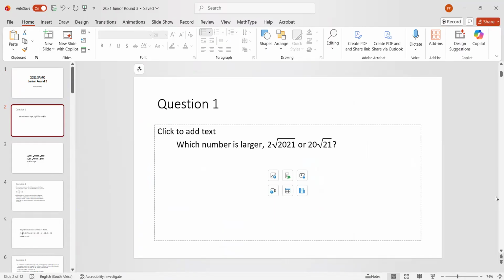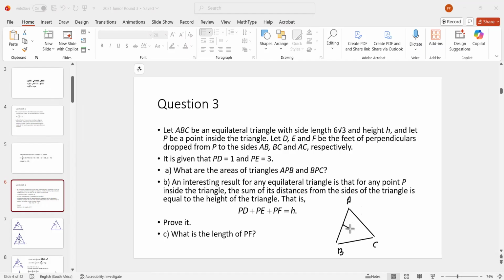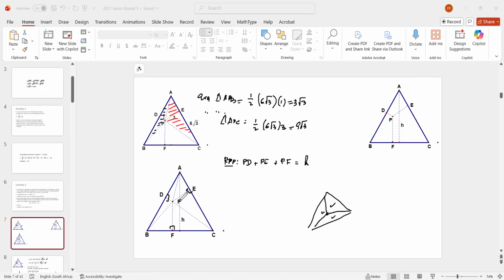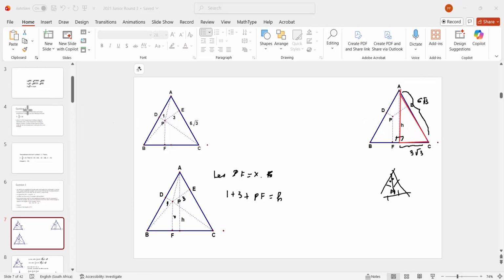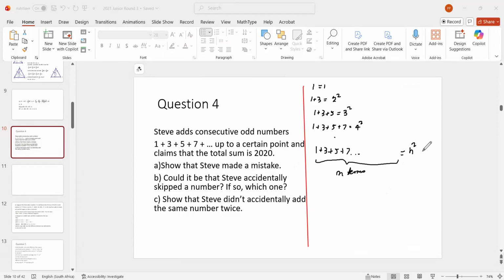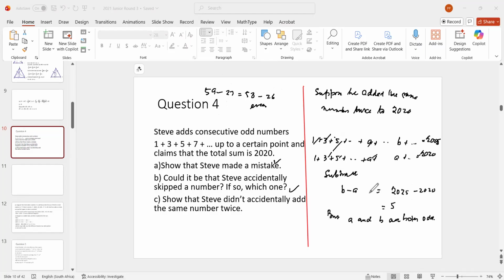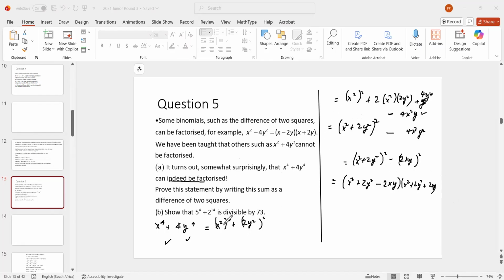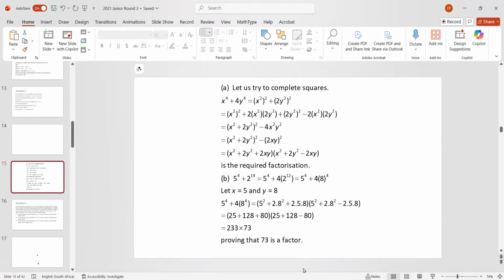2021 SAMO Junior Round 3 Questions 1-5